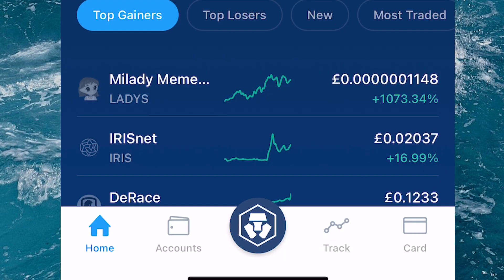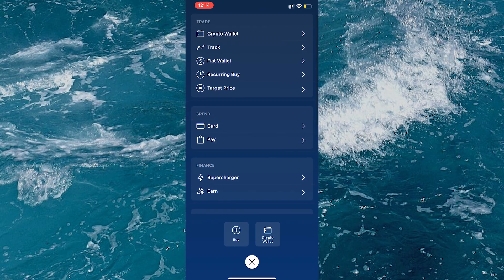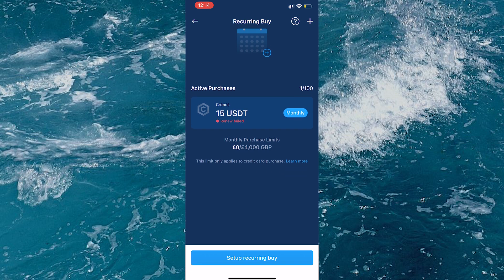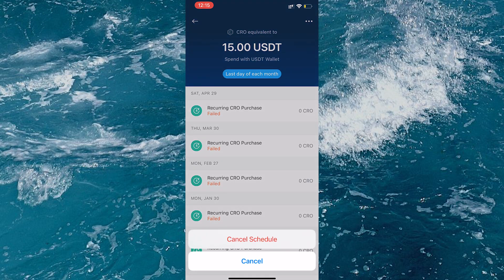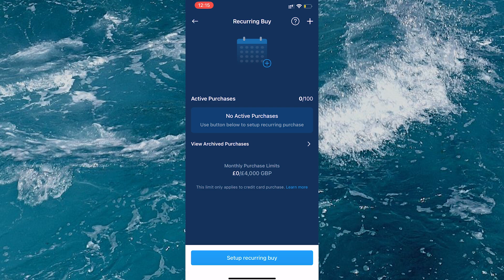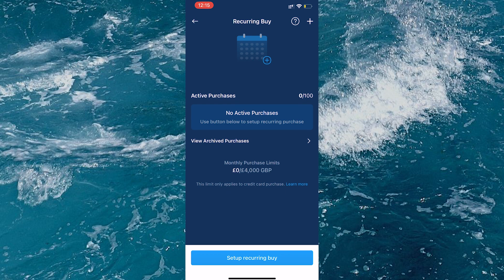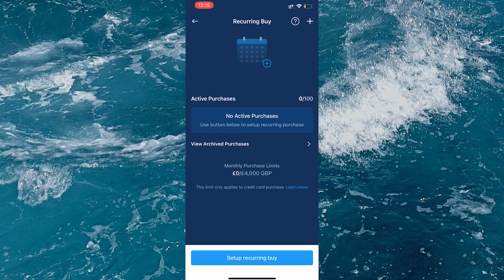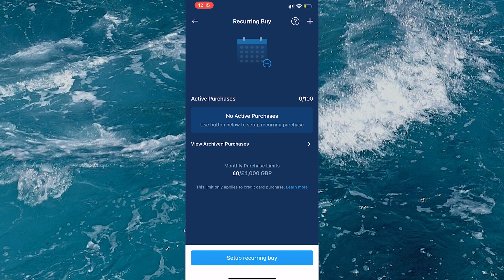Crypto.com App Tutorial: How to Stop Recurring Buys on Crypto.Com App 2023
In today's video you will learn how to cancel reoccurring crypto buys on the crypto.com app. If you want to stop automatic crypto buying weekly/monthly on crypto.com then watch today's tutorial crypto.com cro tutorial - How to stop recurring payments on crypto.com

FREE CRYPTO!:
💸 Sign up to Crypto.com via my link below Link & You Will Get $25 FREE Crypto (or add code fm4e7zvcz2) - Crypto.com are 1 of my brokers and great for beginners trading Crypto In 2023.

FREE STOCKS&SHARES!:
📊 Sign up to Trading212 and we both GET A FREE SHARE (worth up to £100!)
💹 Sign up using it and we both GET A FREE SHARE (worth up to £100!) Sign up to FreeTrade using my Link and we both GET A FREE SHARE (worth up to £200!) use both of these brokers for investing in stocks and shares. They both offer great sign up bonuses as well.

MAKE MONEY BY TAKING SURVEYS:
✍️ Sign up & Take Surveys right now to start earning money now using “Cashback UK" + an instant £5 bonus!